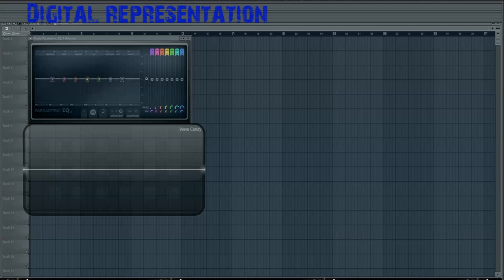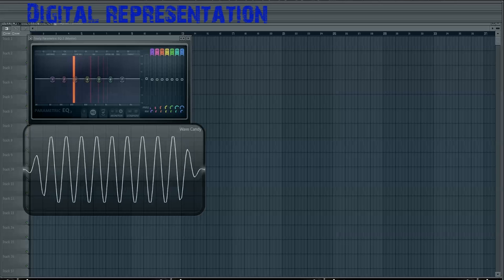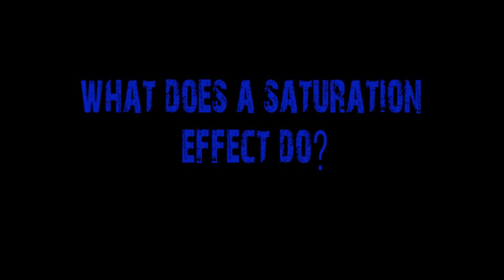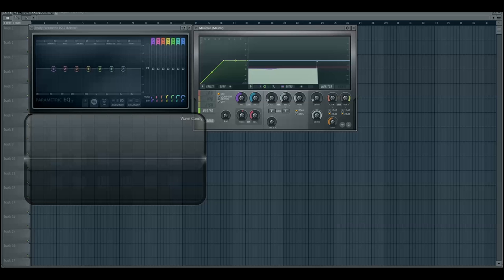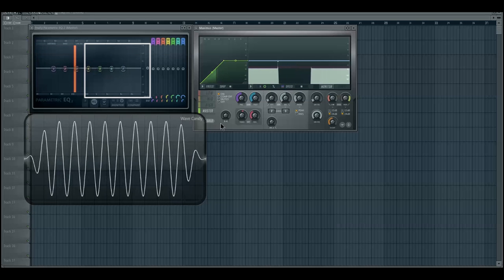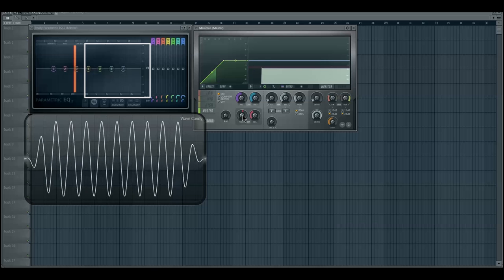Tape Saturation Explained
This is a video explaining how tape saturation works, and what a digital saturation emulator does.